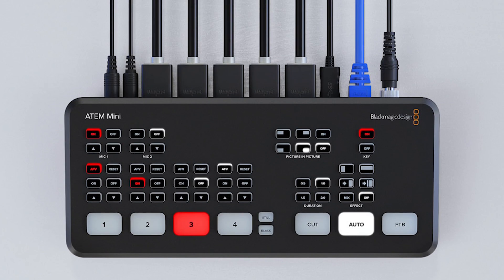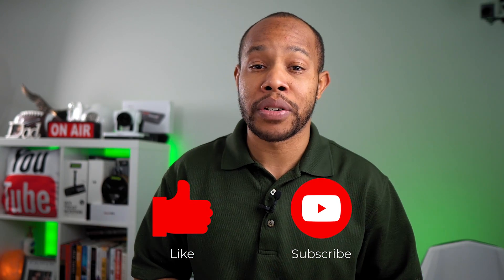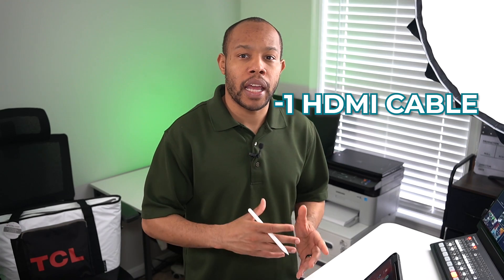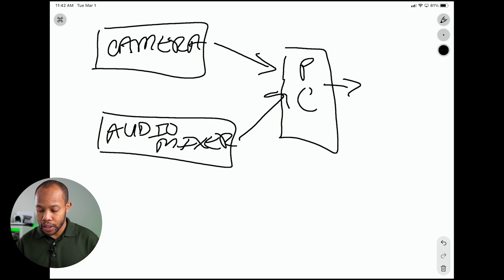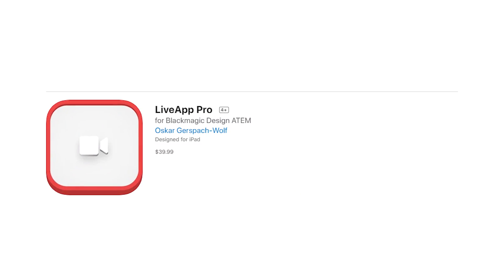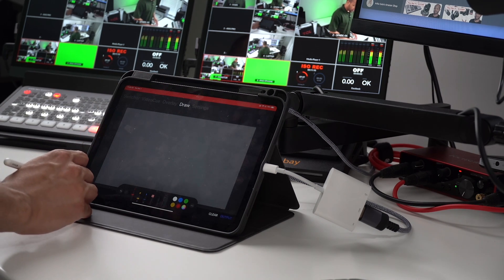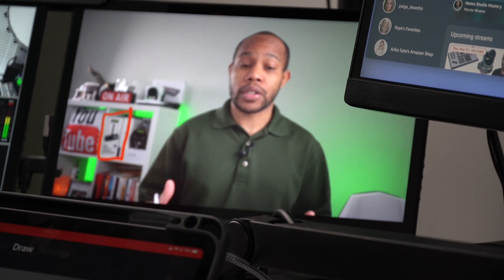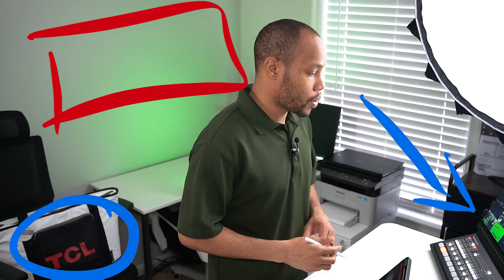Draw On Your ATEM Mini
Telestration has just gotten a little easier with the ATEM Mini and the DrawApp. In this video I share how I use my idea for teaching and coaching.

➡️ ATEM Mini Extreme ISO
ATEM Mini & Elgato Streamdeck Stand
➡️ Apple Adapter Dongle
➡️ iPad Air
➡️ iPad Mini Case
➡️ iPad Pencil

/// MY TECH GEAR FOR YOUTUBE